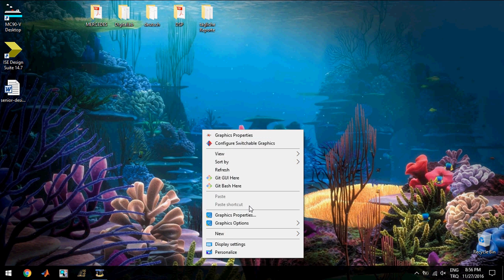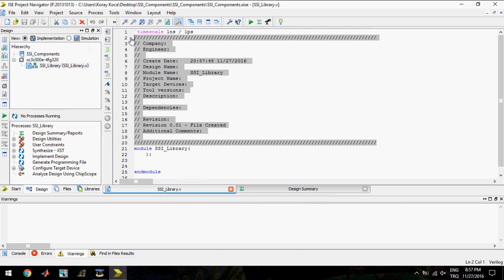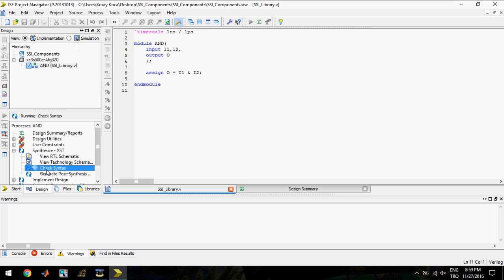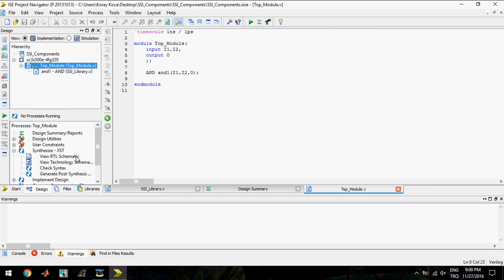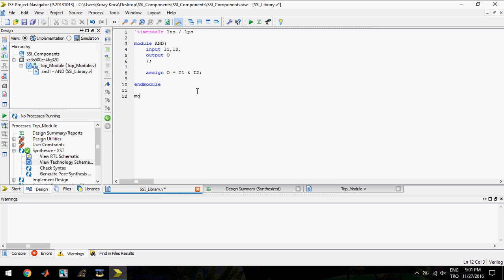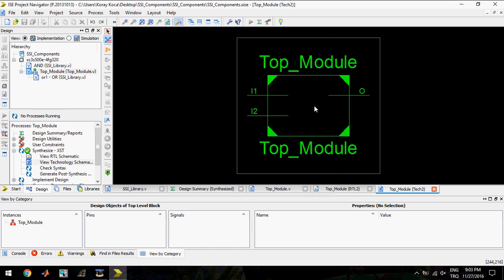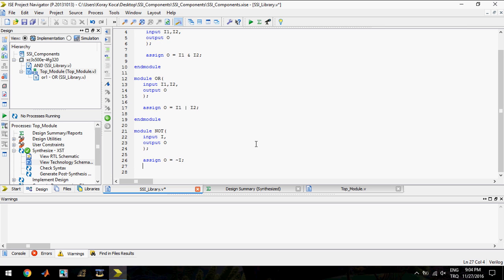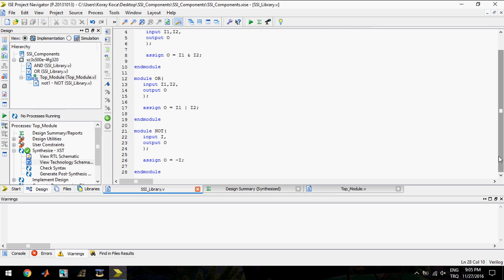Design AND, OR, NOT Gate in Verilog using Xilinx ISE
Creating AND, OR, NOT logic gates in Verilog.